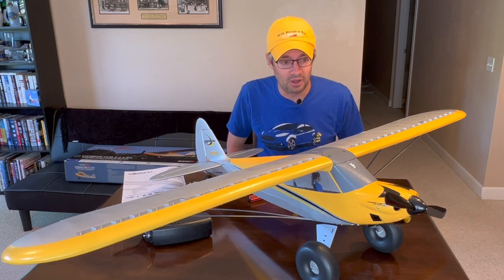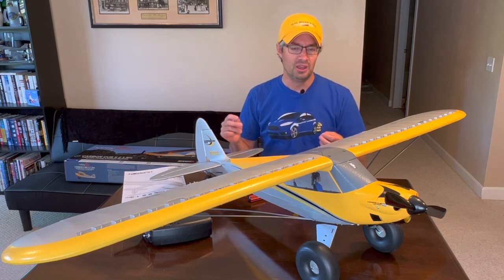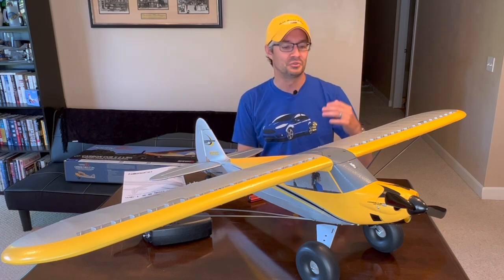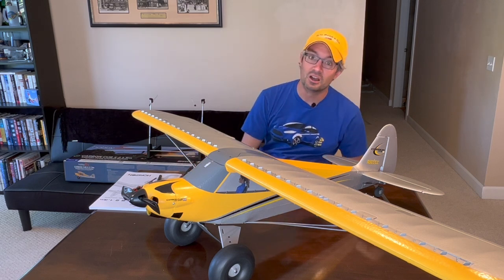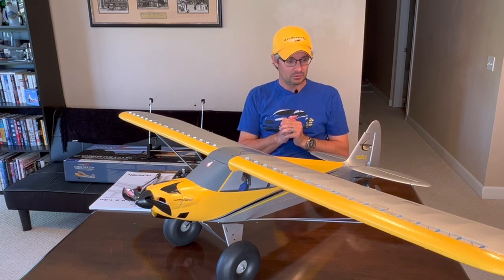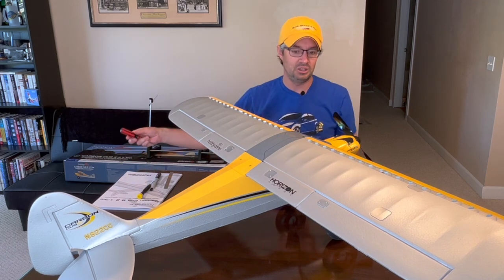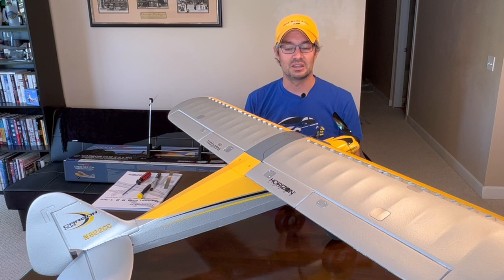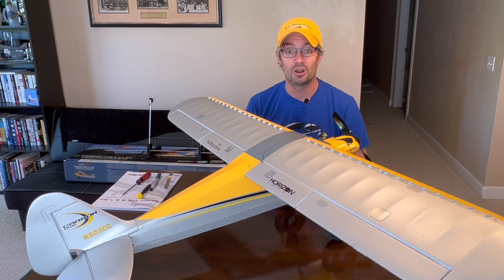Tips and Tricks to Properly Setup your Hobbyzone Carbon Cub S 2 1.3m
Do this before you fly! Perhaps the most common mistake with RC planes is not doing the proper pre-flight setup to make sure the plane is ready to go. Topics include making sure your CG is set properly, all control surfaces are centered, control surfaces move in the right direction, AS3X and SAFE work properly, throttle cut is setup, and all fasteners are tight. Skipping these important steps can make for a terrible experience.

The HobbyZone® Carbon Cub S 2 is the most versatile, capable and easiest to fly scale RC trainer airplane yet! It's equipped with SAFE® and can be upgraded to SAFE Plus GPS-enabled technology to make learning to fly even easier than ever before!
The most capable, versatile and easiest to fly scale trainer based on the iconic Carbon Cub from CubCrafters
Equipped with exclusive SAFE® technology that helps prevent crashes and makes it easy to learn how to fly
Beginner, Intermediate and Experienced flight modes you can easily change between at the flip of a switch
Includes almost everything needed to fly except for a compatible LiPo battery and charger (sold separately)
Spektrum™ DXS controller/transmitter with industry-leading DSMX® 2.4GHz technology for reliable control without interference